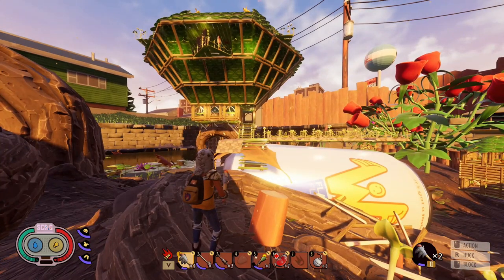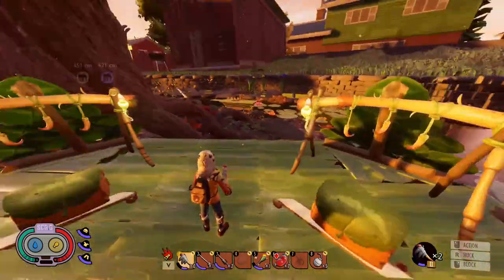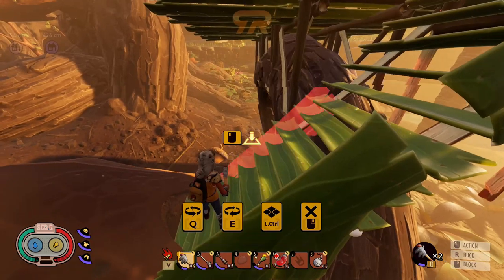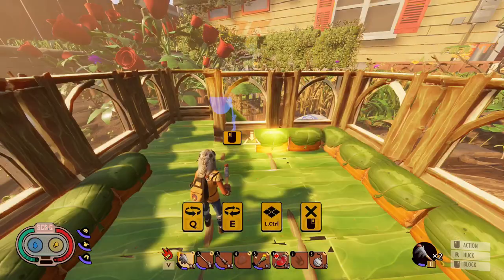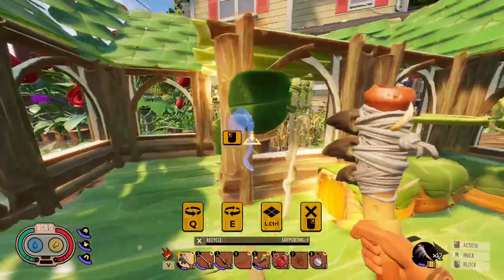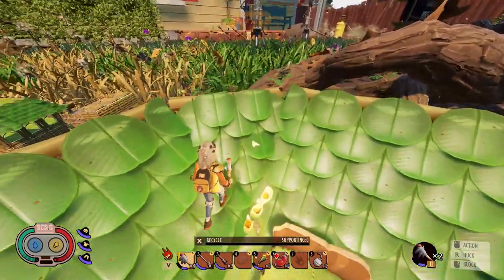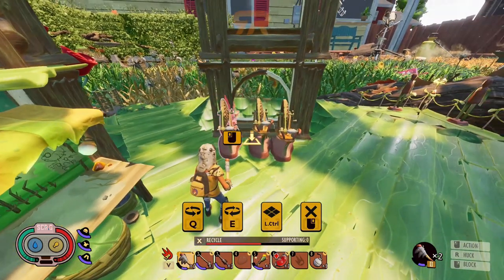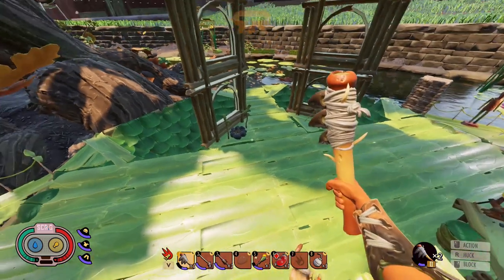Hot Air Balloon base build in Grounded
During a recent Grounded with viewers stream, I visited Lorenzo Saucedo and he had this really cool base in his world. He gave me permission to make this video of his base build. I made a few minor tweaks to the base but the overall design is the same as what he has in his world.

Special Shoutout/Thank You to Lorenzo Saucedo for allowing me to visit your world and giving me permission to make this video. It's a great build sir.